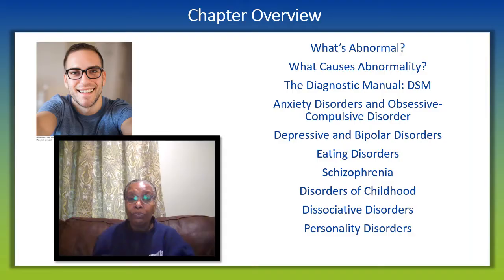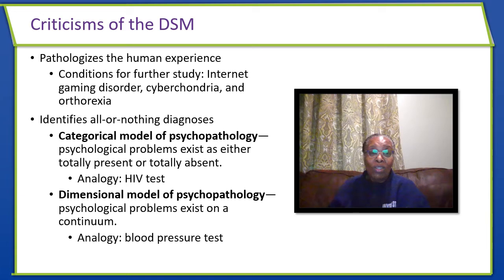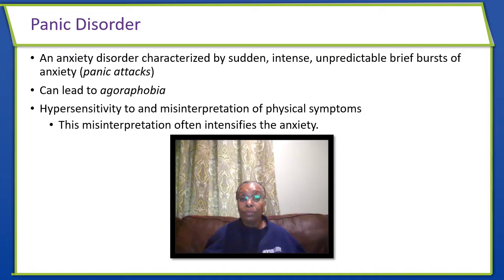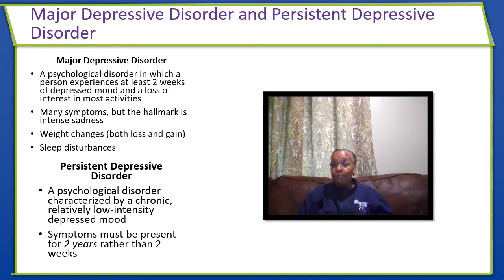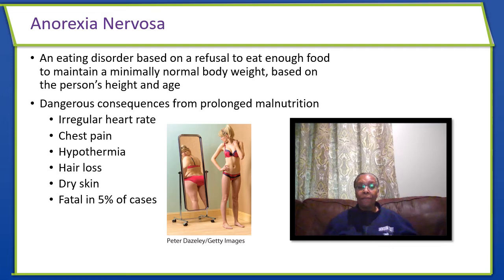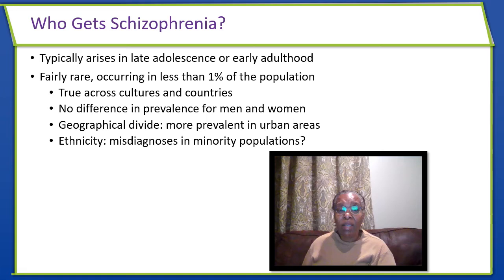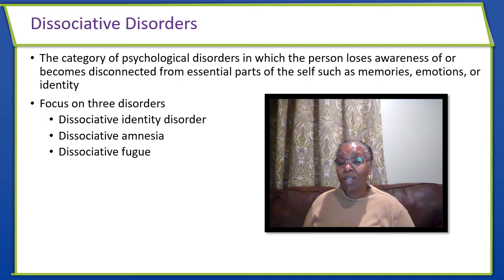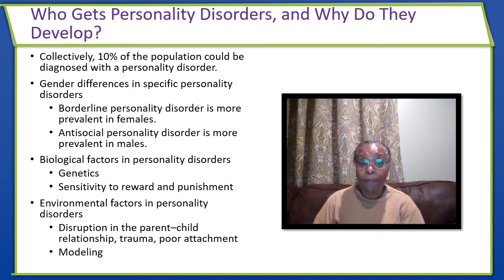Week of 04 13 2020 Pomerantz Ch14 Psychological Disorders Video Lecture